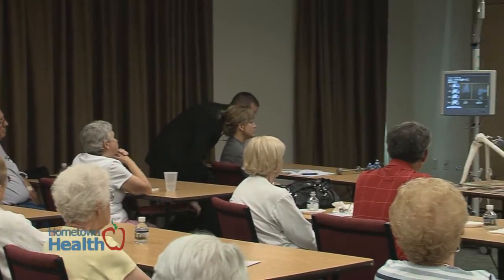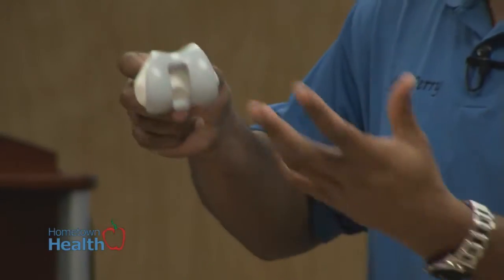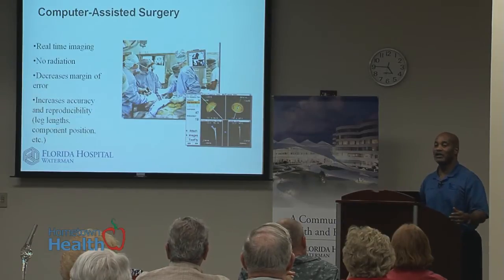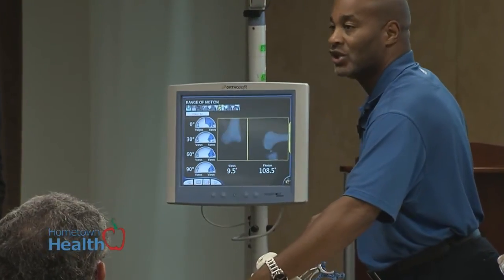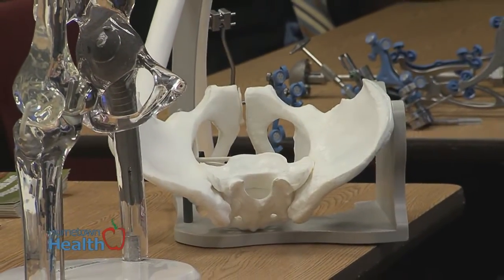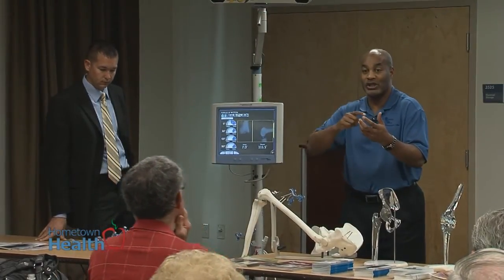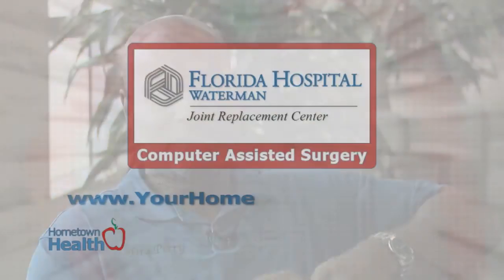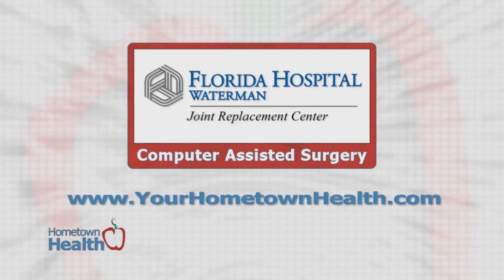Computer Assisted Surgery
There is no denying how technology has changed the practice of medicine over the years.

Hometown Health sat in on a seminar about computer assisted joint replacement surgeries with Dr. Donald Perry -- part of  Florida Hospital Waterman's Joint Replacement Center.